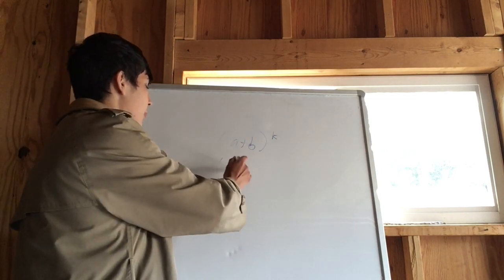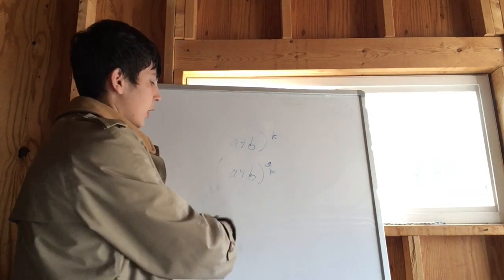Creation of New Knowledge In Eternal Blocks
Infinite Series Expansions Are A More "Dynamic" Way Of Representing A Static Truth